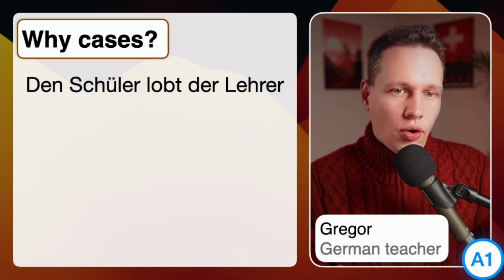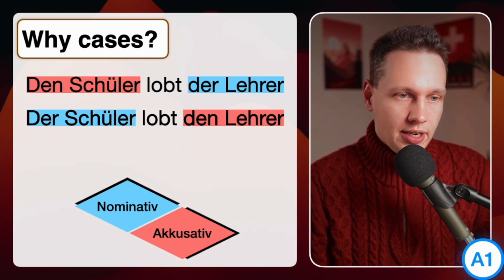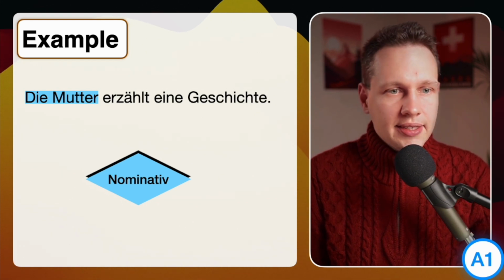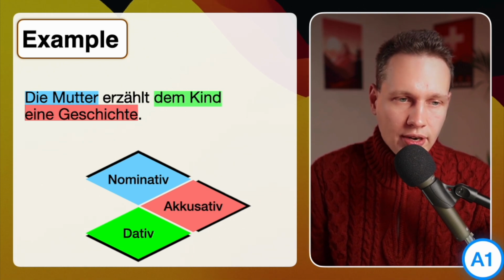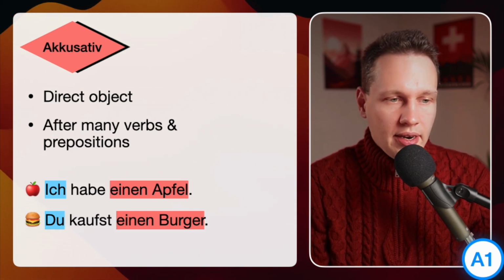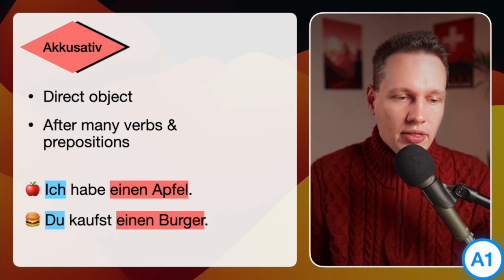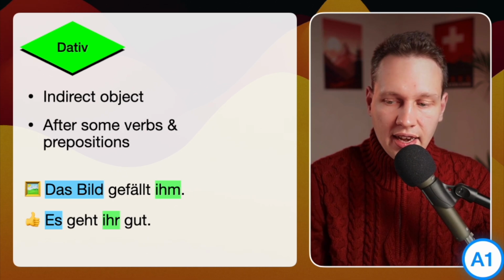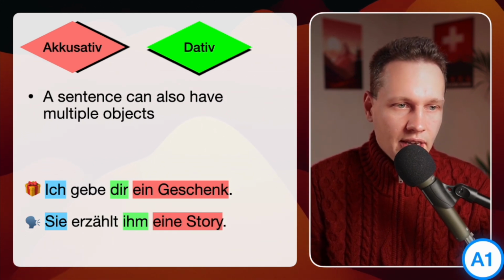Akkusativ or Dativ? Understand It in 7 Minutes!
📚 Looking for a free community to study German together with others, get answers to your questions and have fun? Join Now German on Skool here: